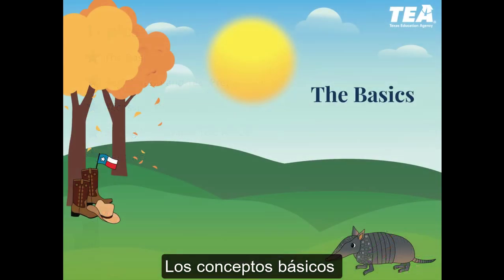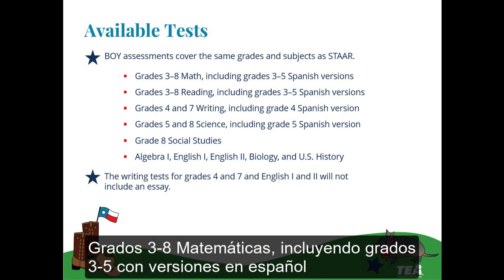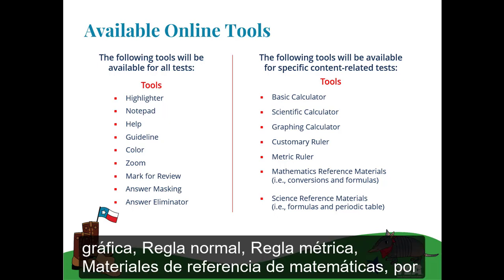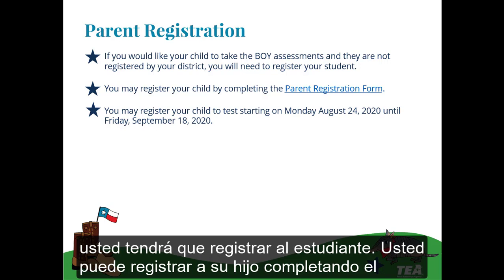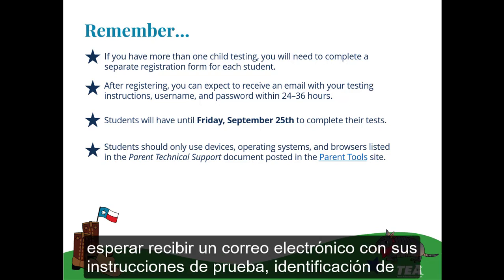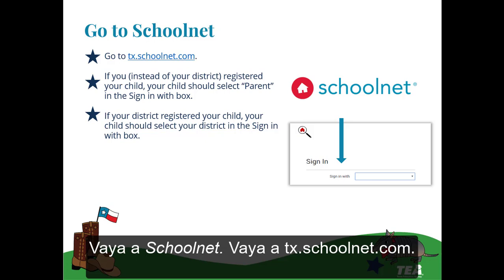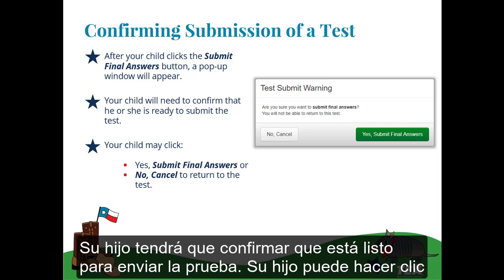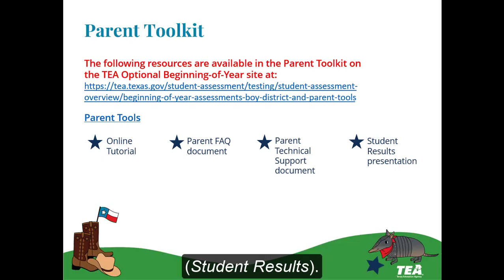Beginning of Year Assessments: Parent Overview (Spanish Captions)